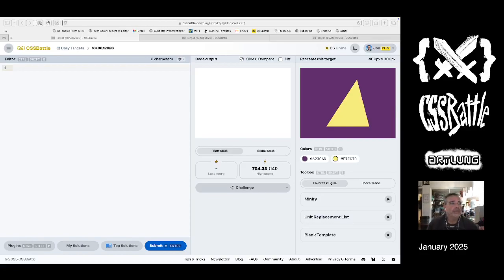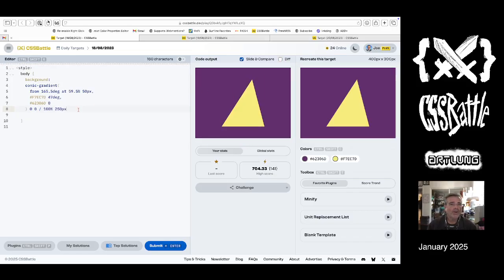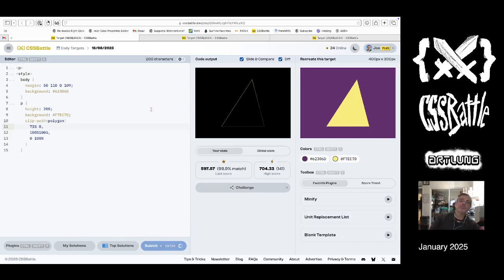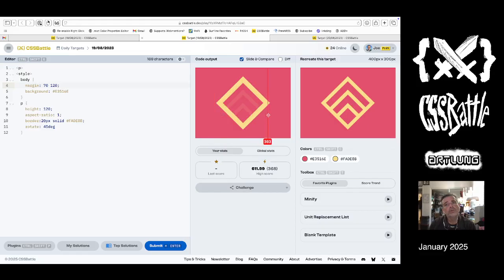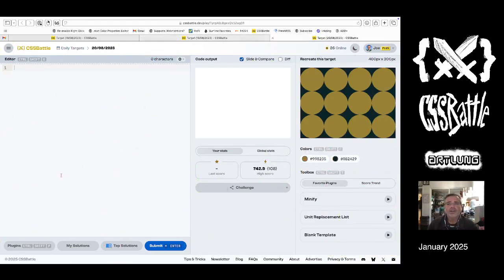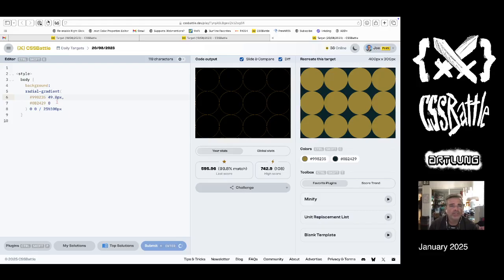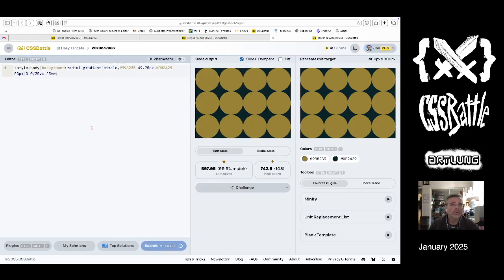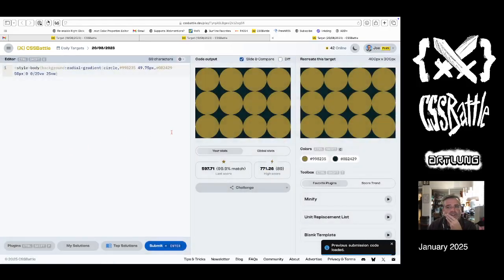CSSBattle for AUGUST 18, 19, 20 (2023) (RETRO-DAILY CHALLENGE)